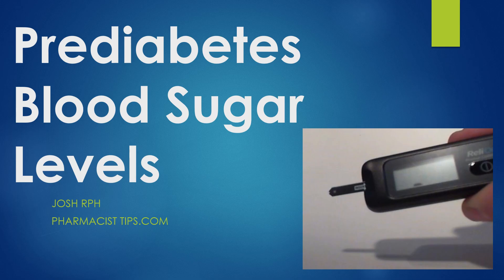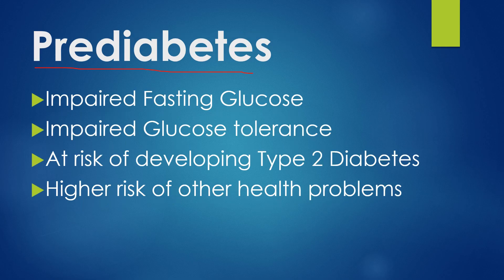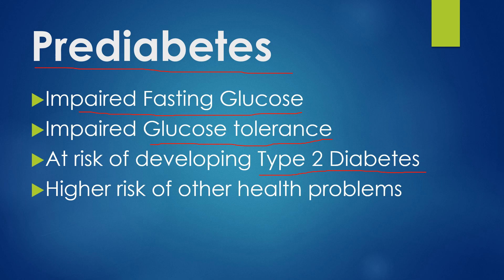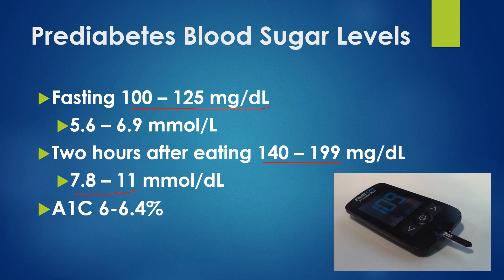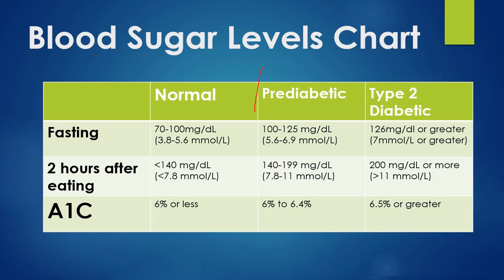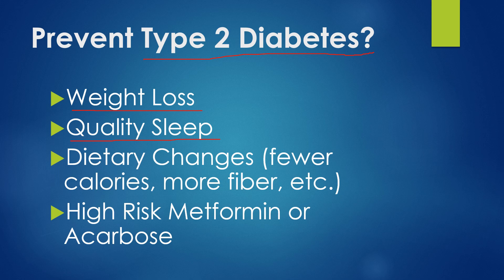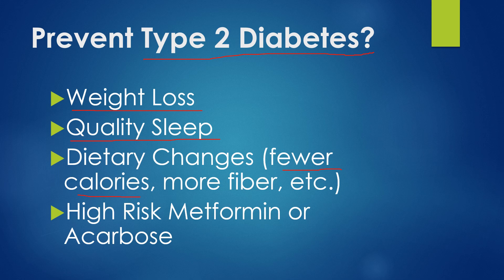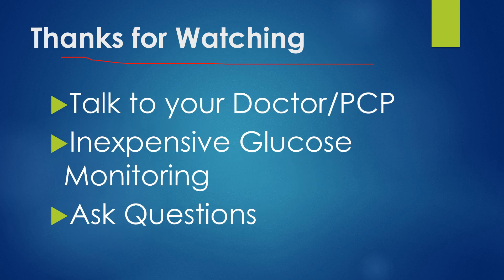Prediabetes Blood Sugar Levels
Prediabetes blood sugar levels and A1C levels are discussed. It is basically a borderline diabetic situation, where if no changed are made, type 2 diabetes will occur. Also talk about changes and treatments that may reverse or treat prediabetes.